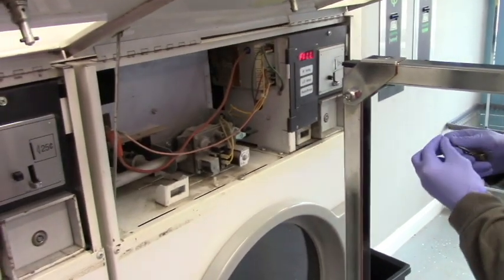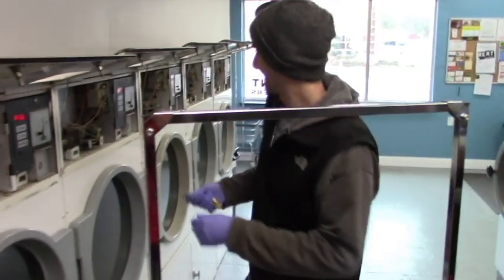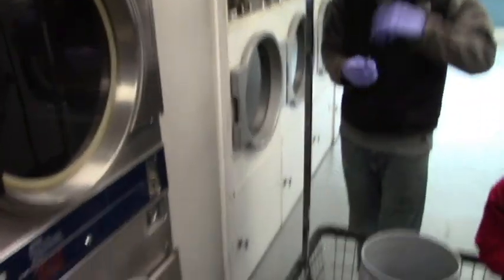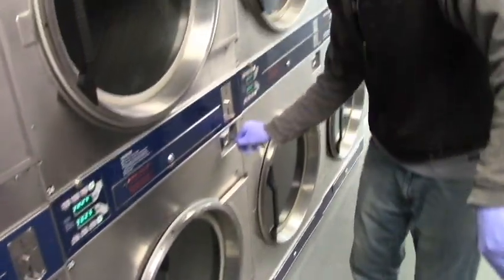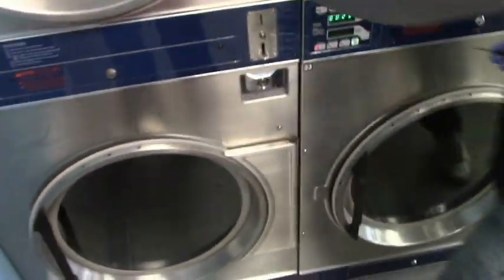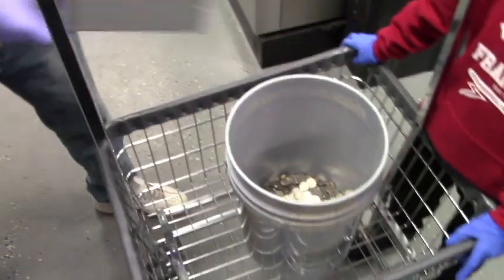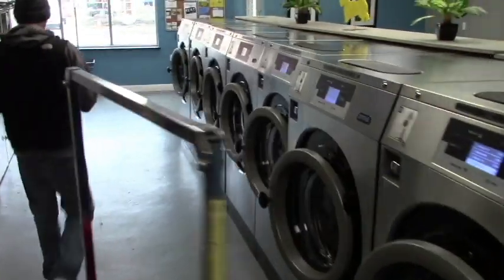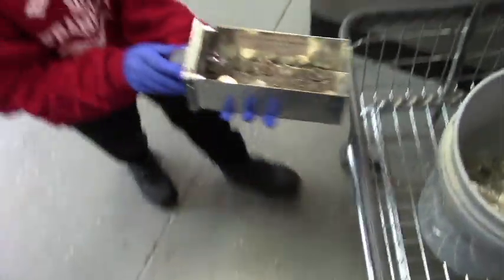Weekly Laundromat Quarter Collection Week #20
We empty out the quarters from the laundromat - Week #20